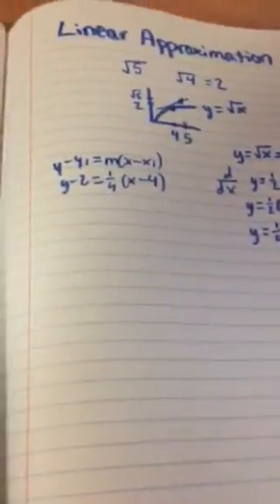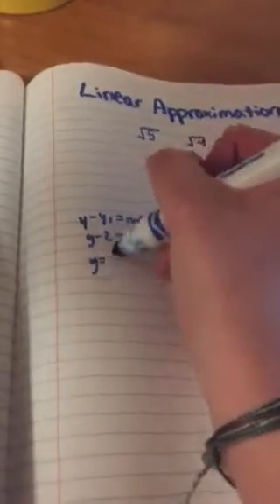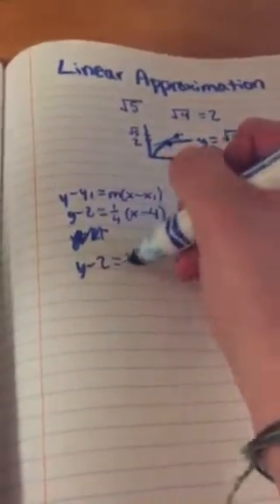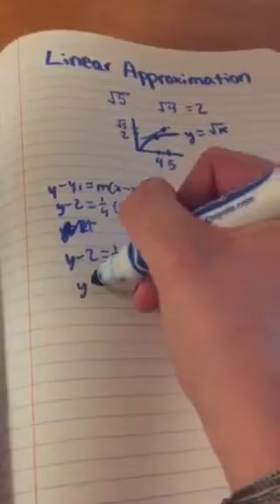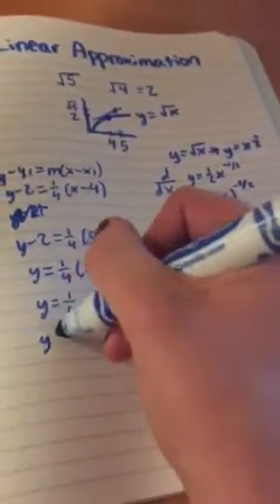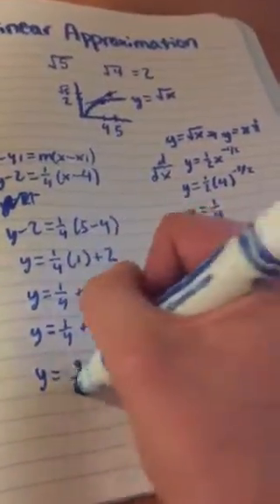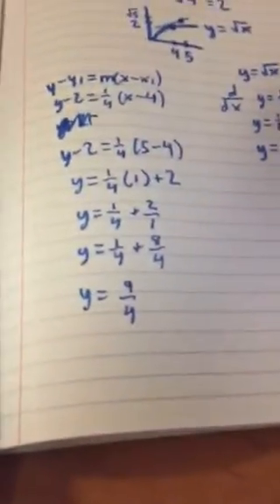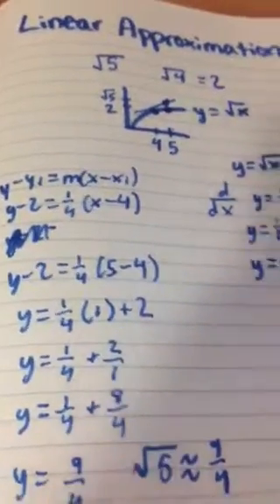Harvard Math MA Linear Approximation Tutorial